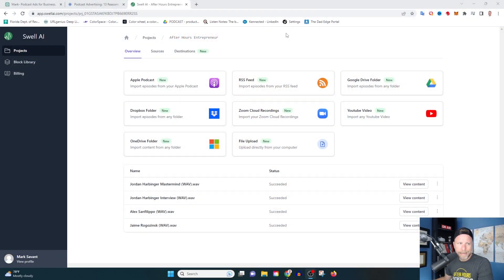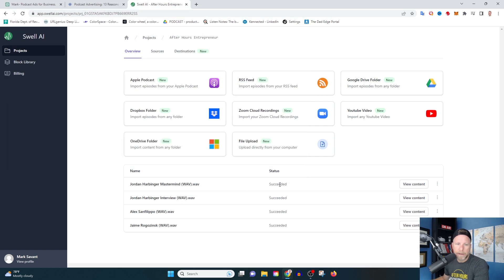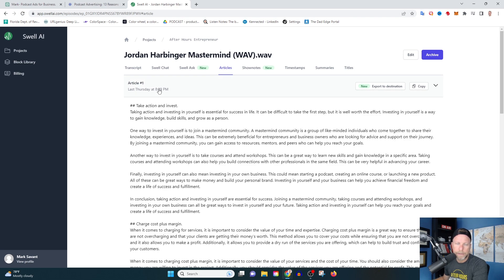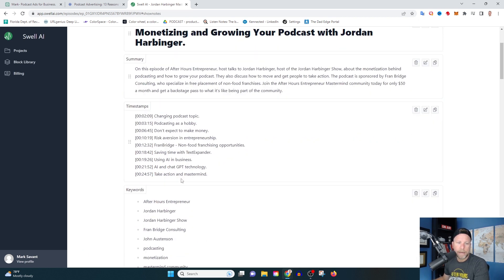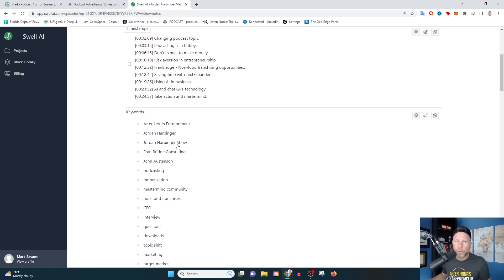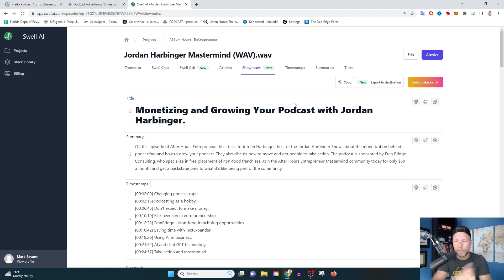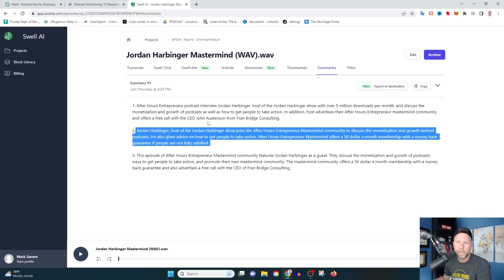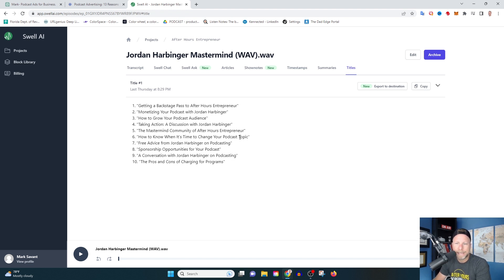Write Podcast Show Notes Using AI / Swell.ai Tutorial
Write your podcast show notes in seconds using AI.

In this video, you'll learn how I use Swell to write show notes, blog articles, transcripts titles in SECONDS.